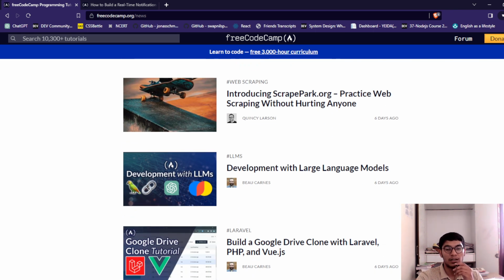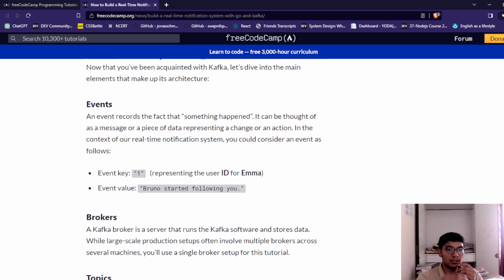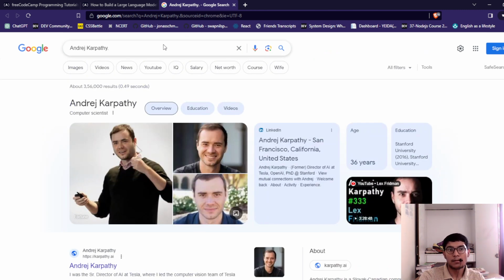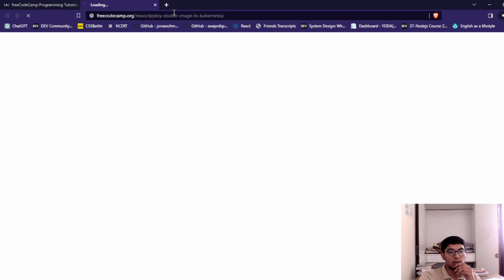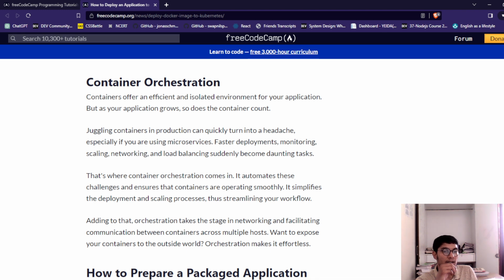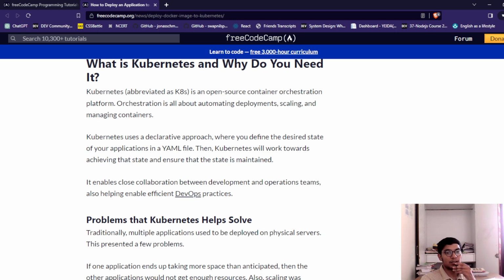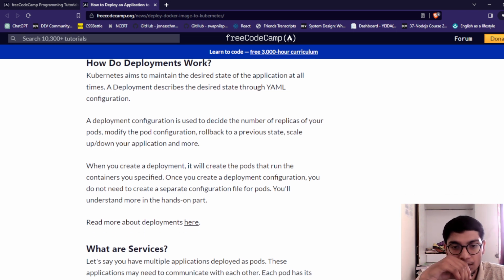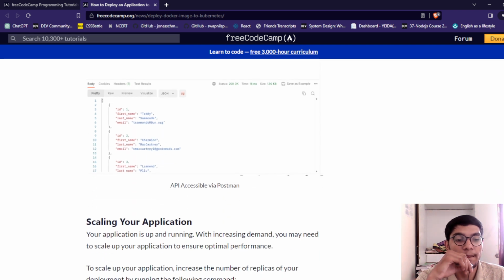Speaking skill | English speaking practice | Random thought | Shivam bhati